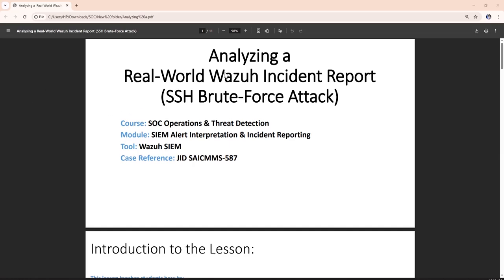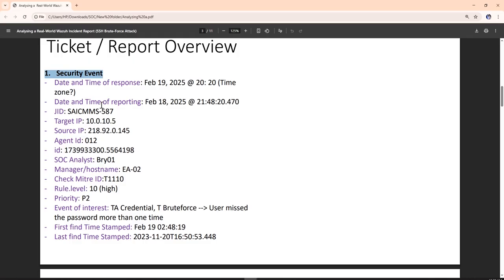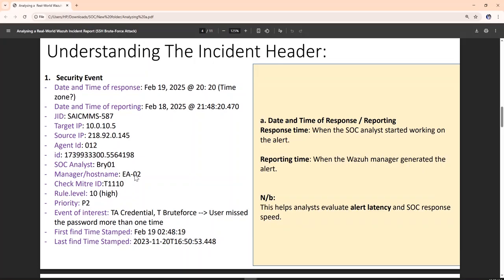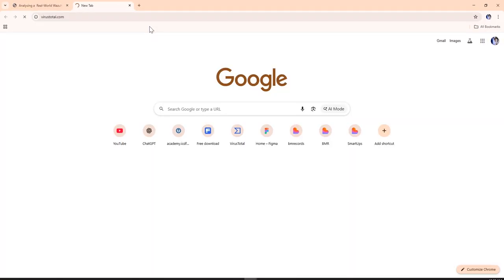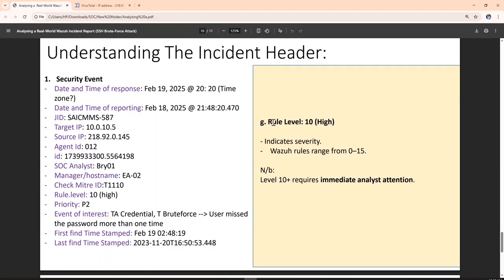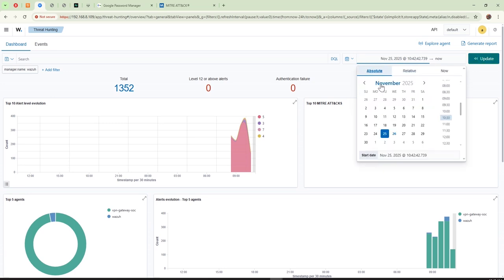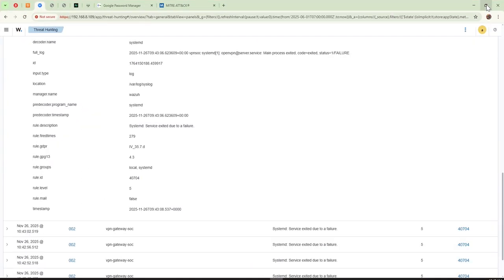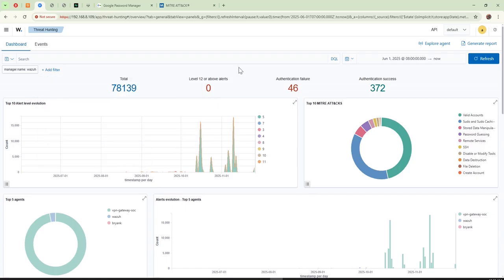Wazuh Alert Report Overview for beginners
Unlock the power of Wazuh SIEM in this hands-on SOC training module!
This video is part of our SOC Analyst Level 1 Training Series, designed for beginners, interns, and Cybersecurity students.

How Wazuh works as a SIEM & XDR platform

Installing & configuring Wazuh agents

Understanding events, rules, and alert triggers

SOC Analyst Level 1 trainees

Cybersecurity interns

University cybersecurity students

Anyone preparing for a SOC or Blue Team job

Tech professionals transitioning into cybersecurity

Comment “WAZUH LAB” if you want TO JOIN THE TRAINING